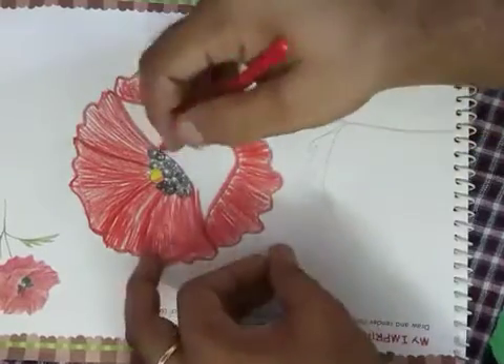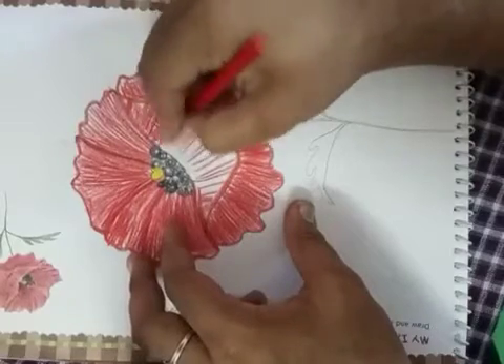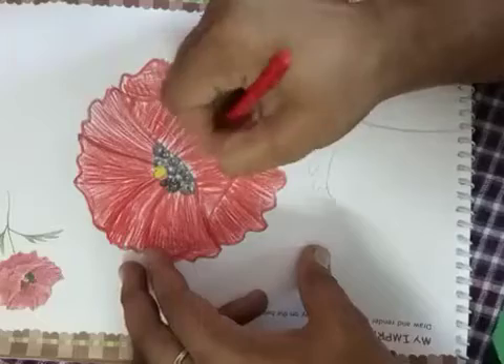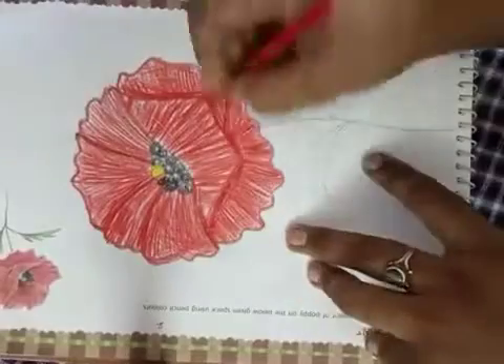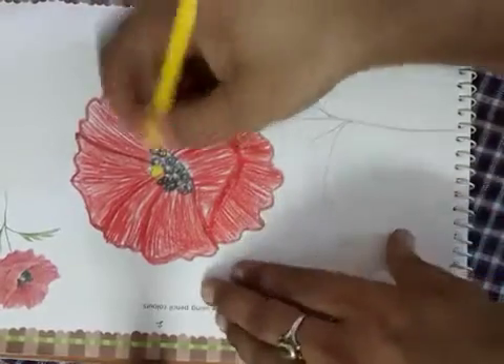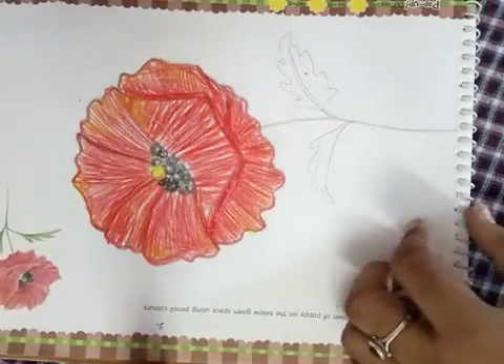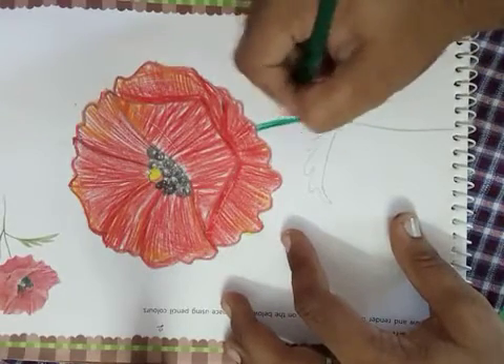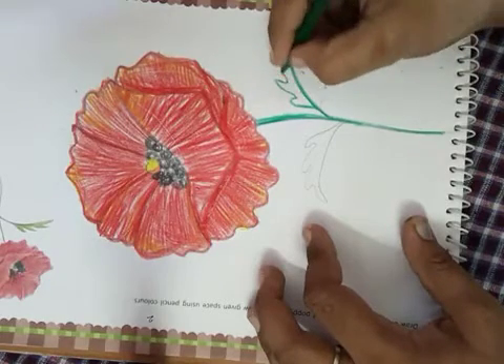7TH STD DRAWING FLOWER PART 3